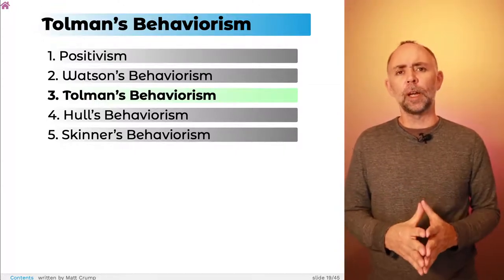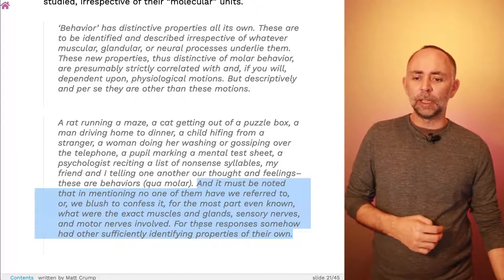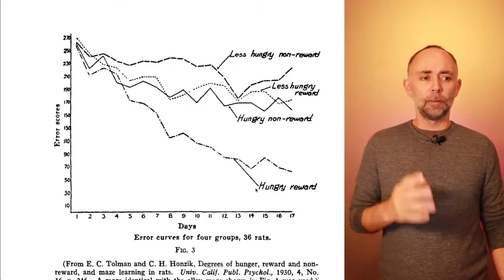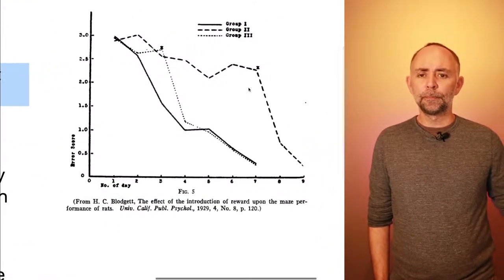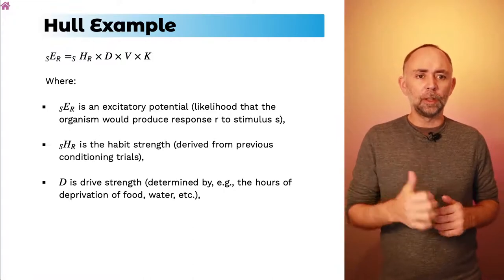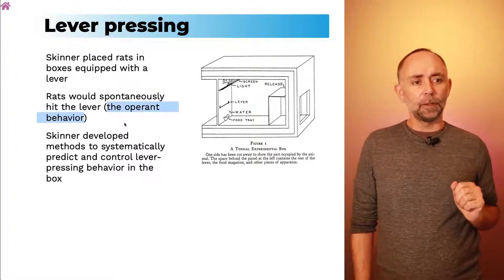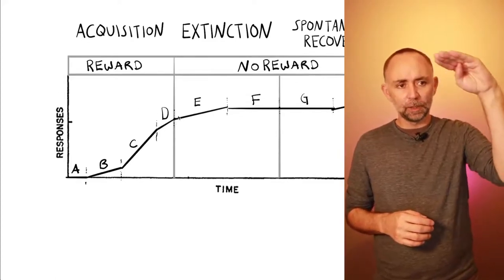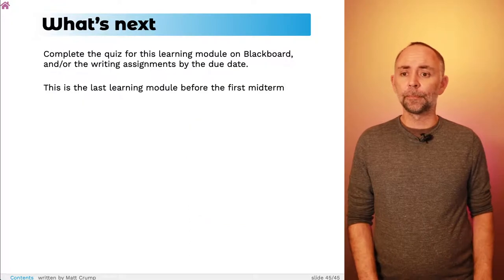Instances of Cognition: L5 Behaviorism pt 2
This is a mini-lecture for  PSYC 2530 Introductory Cognitive Psychology, taught by Matthew Crump at Brooklyn College of CUNY